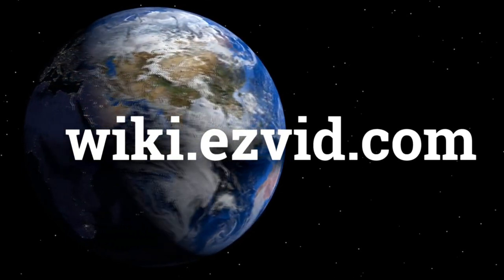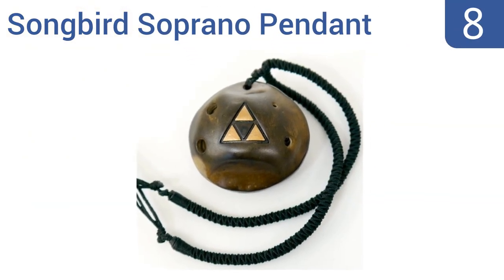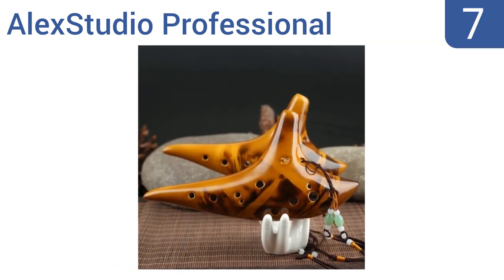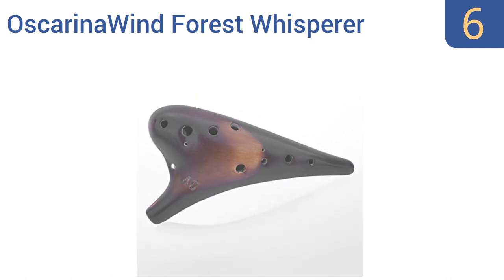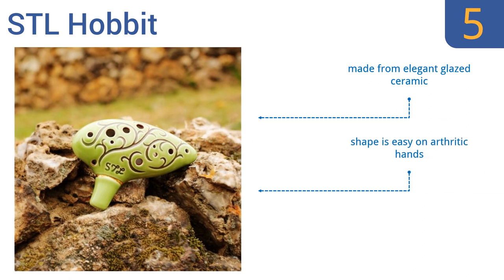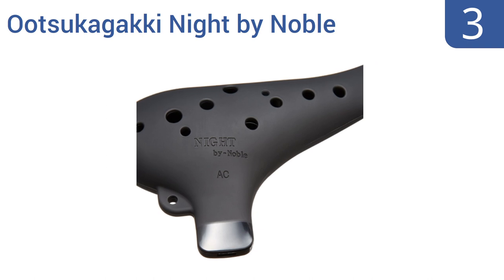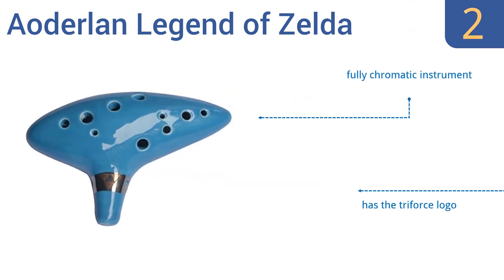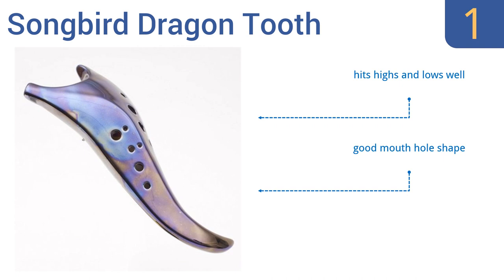9 Best Ocarinas 2016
Ocarinas Reviewed In This Wiki:
Long Yun Dragon Rythem
Songbird Soprano Pendant
AlexStudio Professional
OscarinaWind Forest Whisperer
STL Hobbit
Focalink Bravura Sweet Potato
Ootsukagakki Night by Noble
Aoderlan Legend of Zelda
Songbird Dragon Tooth